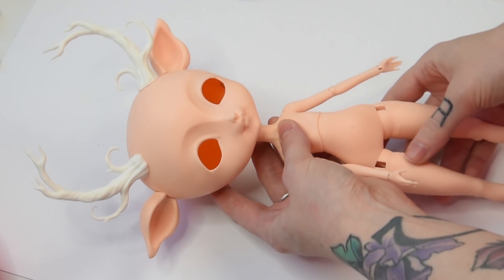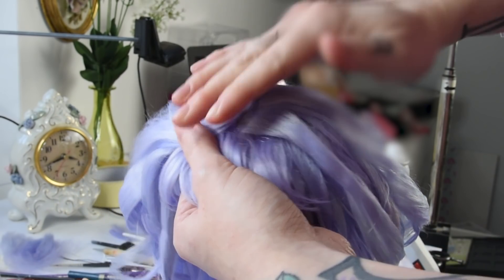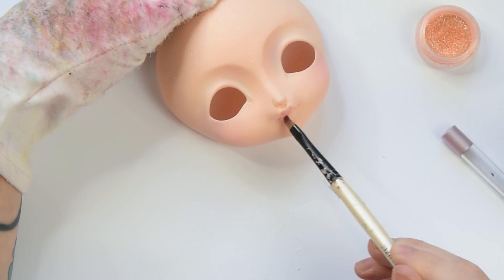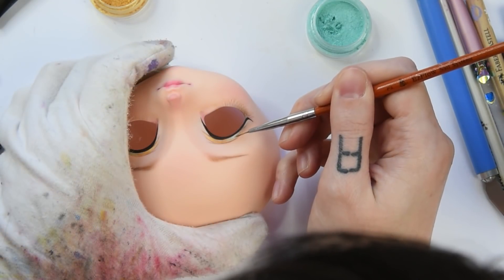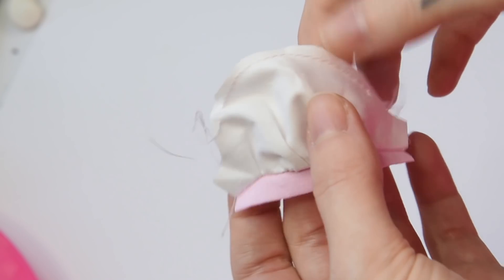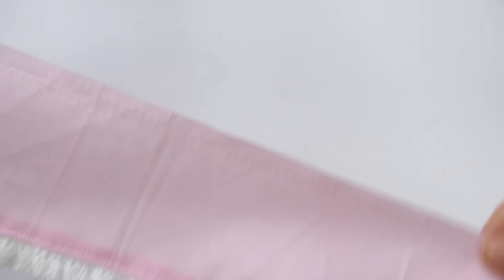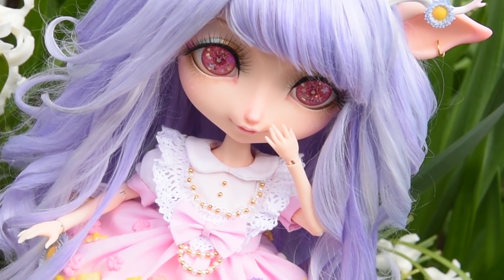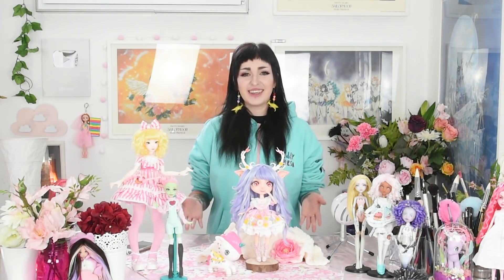REPAINT MORIKO EASTER SPECIAL ☽ Moonlight Jewel ☾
Here is my Easter Repaint Special of my Ball jointed doll Moriko! ❤ Enjoy watching and stay safe and healthy! ❤

☽ MUSIC ☾